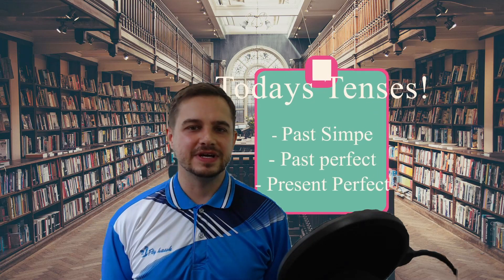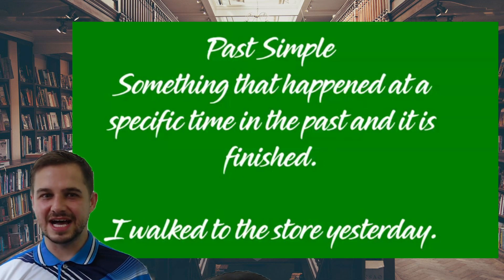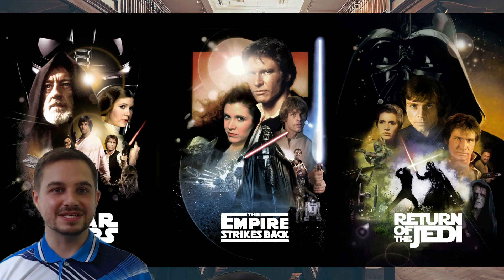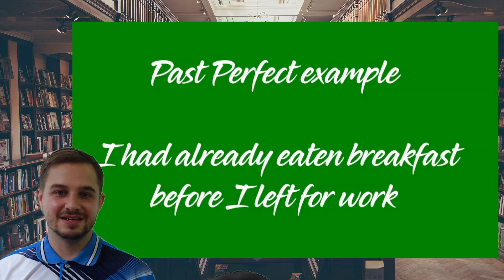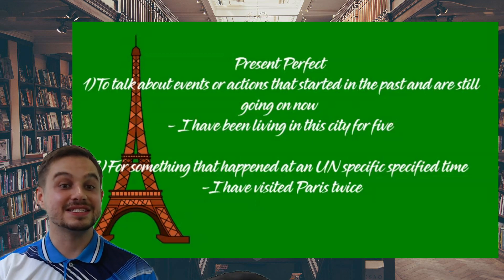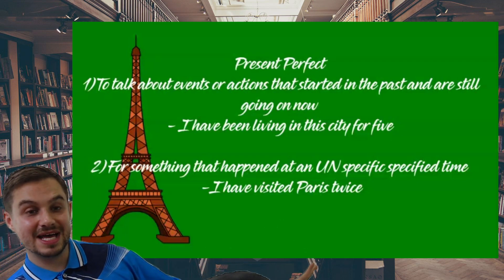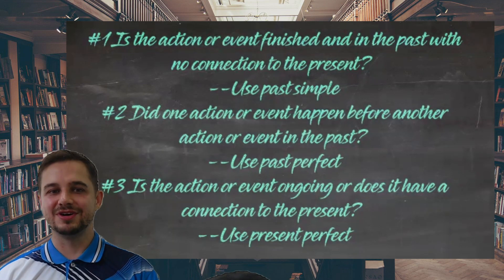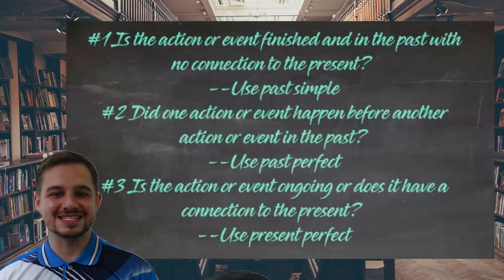Free English Lesson: Present perfect, past perfect or past simple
Free English lesson!

All English Tiger links: Instagram, Facebook, minds, Tiktok .

Translated titles:
Lección de inglés gratis: presente perfecto, pasado perfecto o pasado simple

Kostenlose Englischlektion: Present Perfect, Past Perfect oder Past Simple

Cours d'anglais gratuit : Présent parfait, passé parfait ou passé simple

Aula gratuita de inglês: Present perfect, past perfect ou past simple

नि:शुल्क अंग्रेजी पाठ: पूर्ण वर्तमान,

درس انجليزي مجاني: المضارع التام ، الماضي التام أو الما

免費英語課程：現在完成時、過去完成時或一般過去時

無料英語レッスン: 現在完了、過去完了、または過去単純

무료 영어 수업: 현재 완료, 과거 완료 또는 과거 단순

บทเรียนภาษาอังกฤษฟรี: Present Perfect, Past Perfect หร